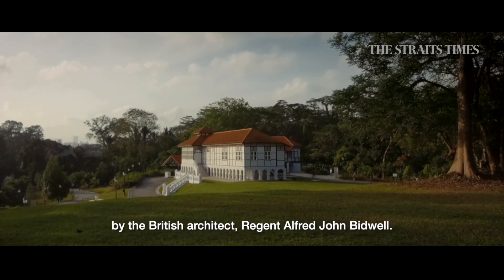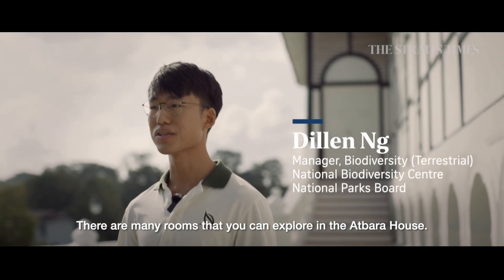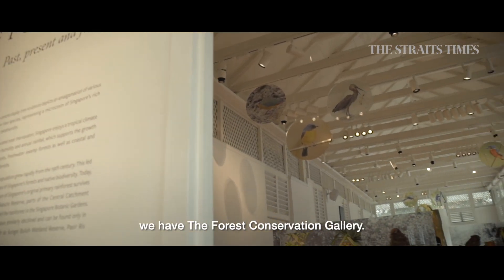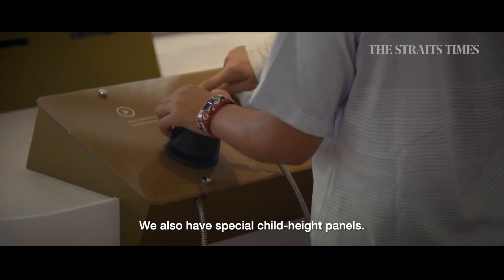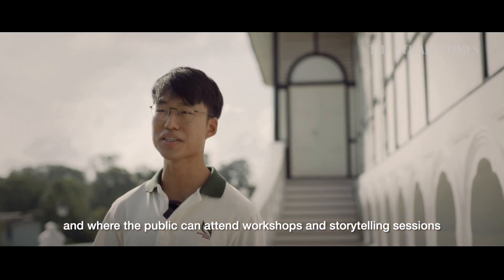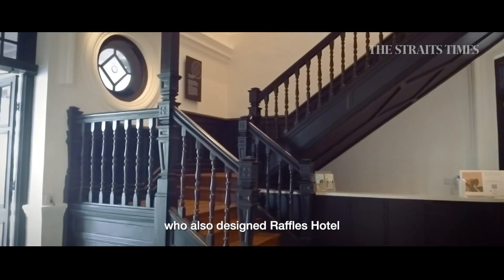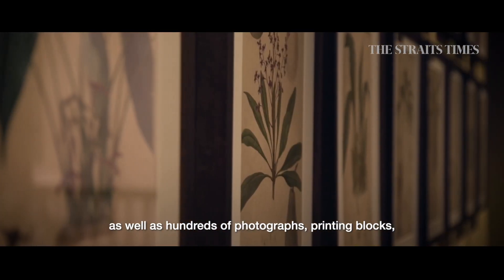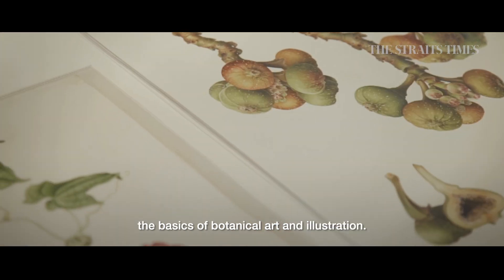Gallop Extension: Rare architectural gems in S'pore Botanic Gardens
The Singapore Botanic Gardens' Gallop Extension has repurposed two colonial houses to become the Botanical Art Gallery and the Forest Discovery Centre @OCBC Arboretum.